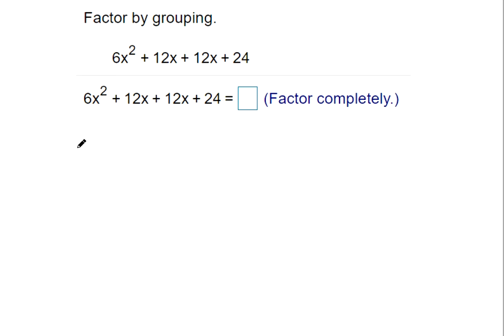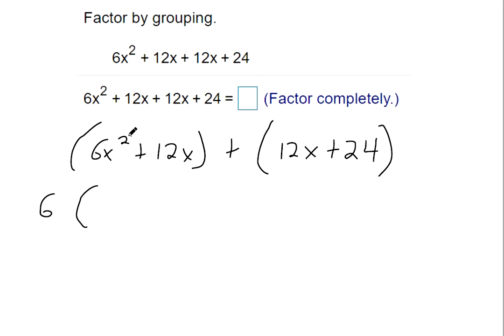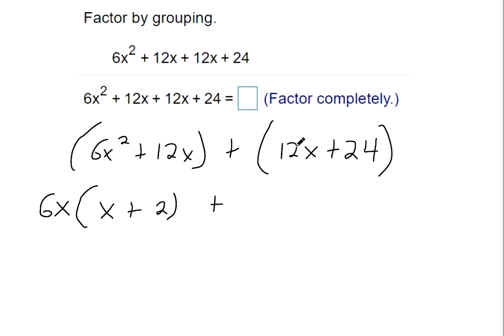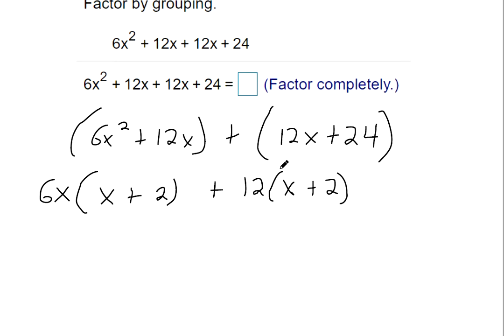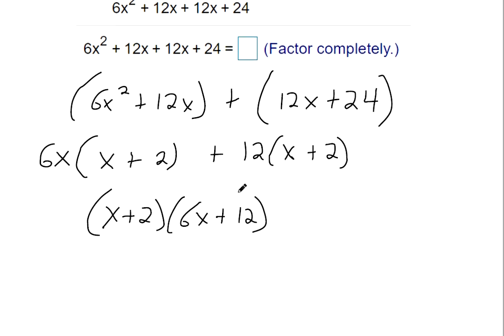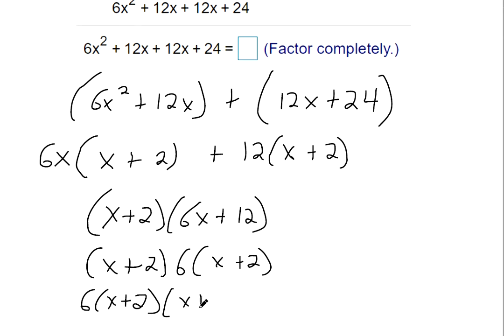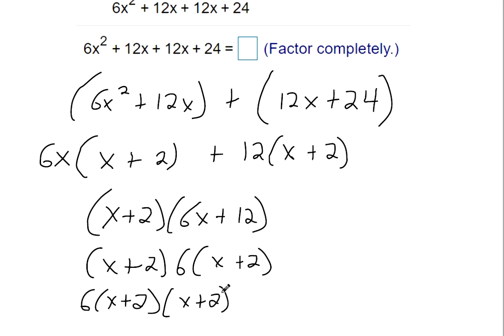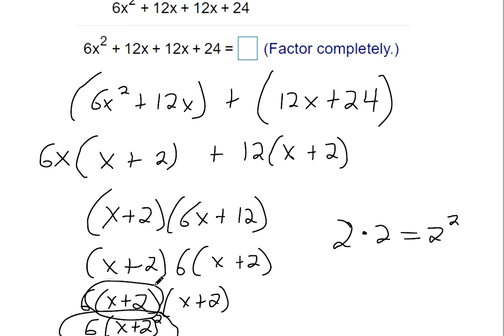Week Four Question 40